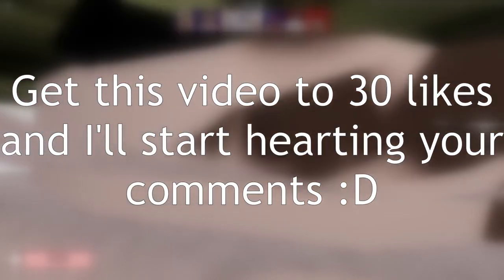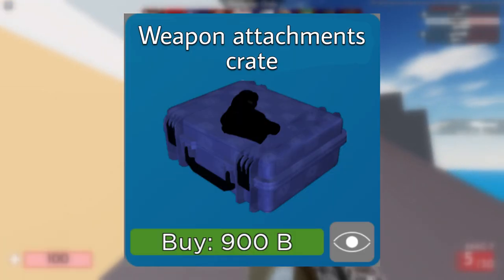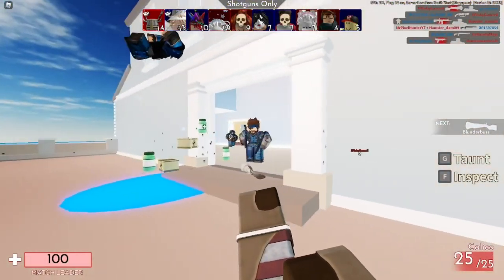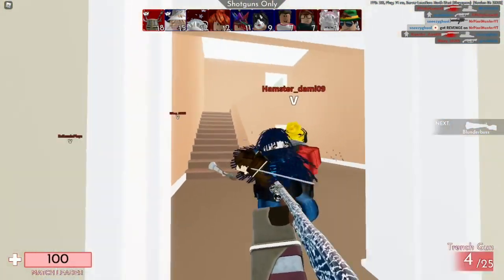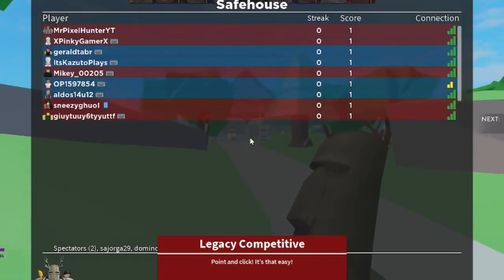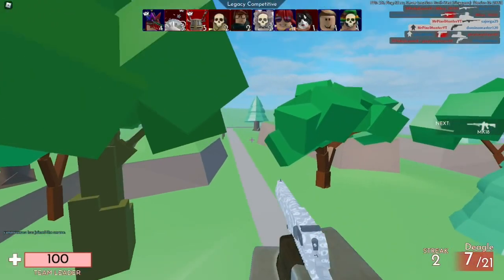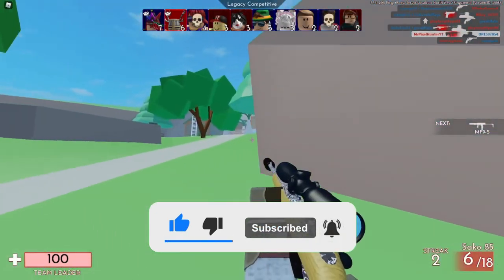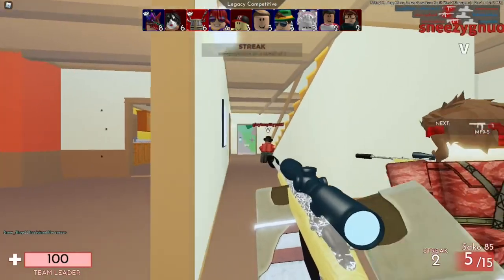ROLVE should REMOVE ATTACHMENTS from Roblox Arsenal and here's WHY...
I know that you're already disagreeing with my now if you're an OG arsenal player but it's always for the better for arsenal,you never try you'll never know how good/bad it is,so I hope that this video can reach out to @RolveStudios so that they'll condiser this for their future updates @xonae1337 you can improvise from these ideas too

These tags are picked from @JoshhOnYT  description so credits to him